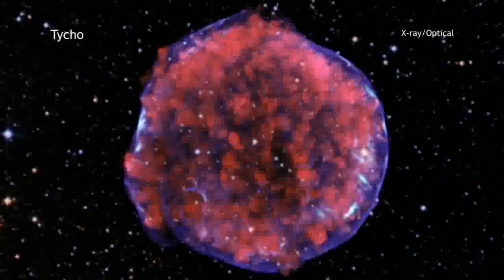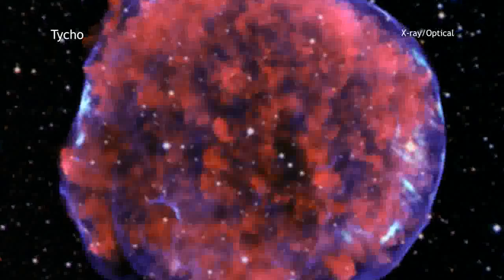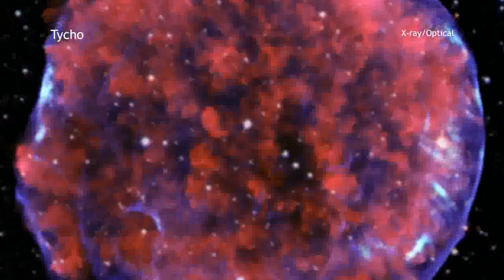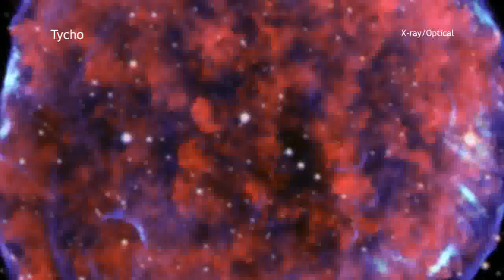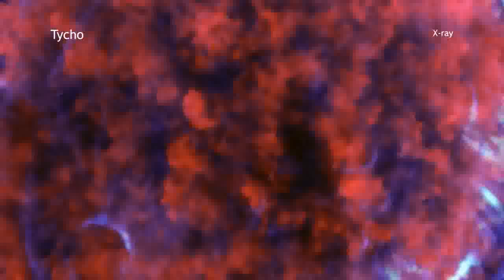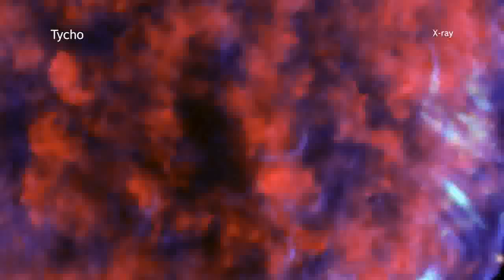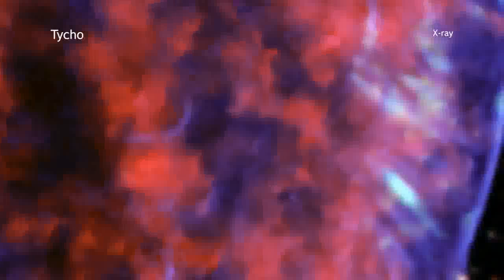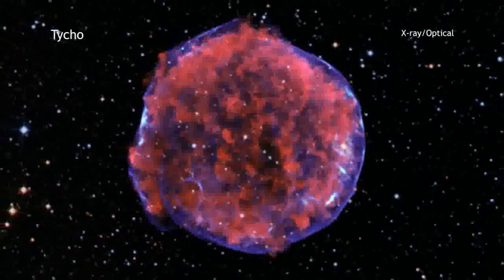Tycho in 60 Seconds (High Definition)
Over four hundred years ago, the Danish astronomer Tycho Brahe studied the explosion of a star that later became known as Tycho's supernova.